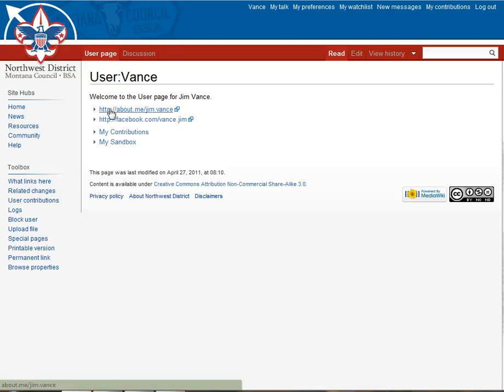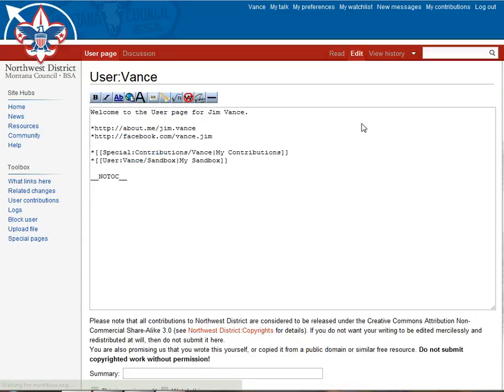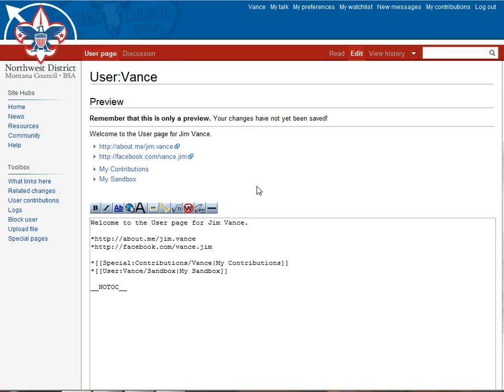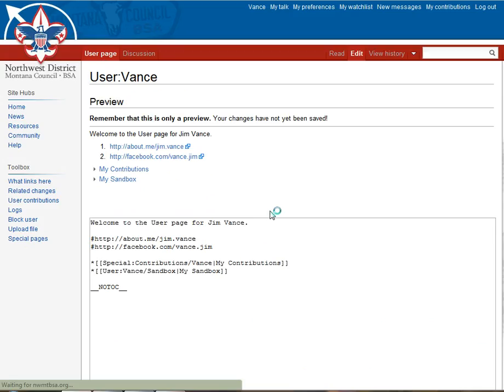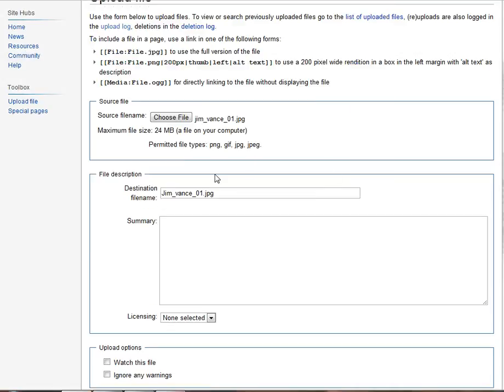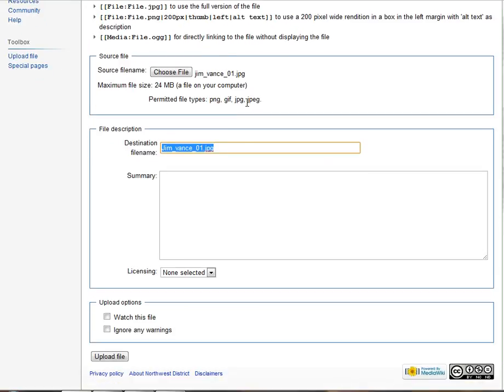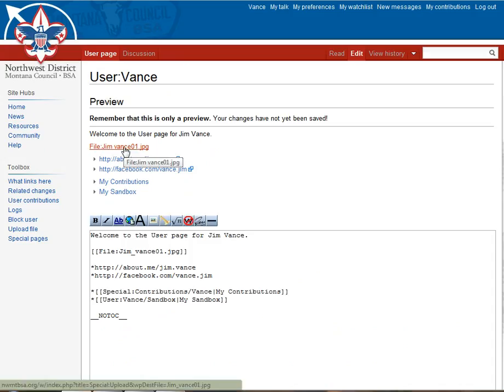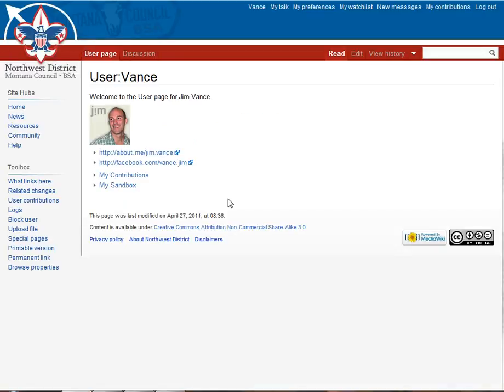Basic User Editing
Showing how a user can make small changes and upload files to the Northwest District website.